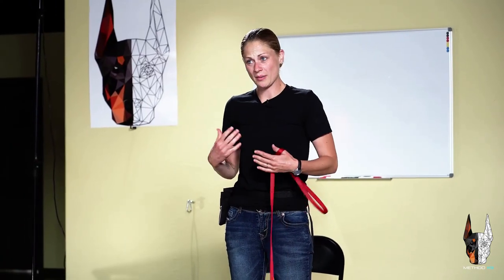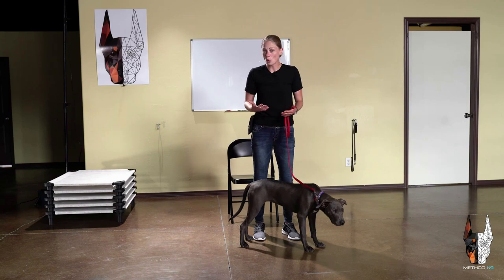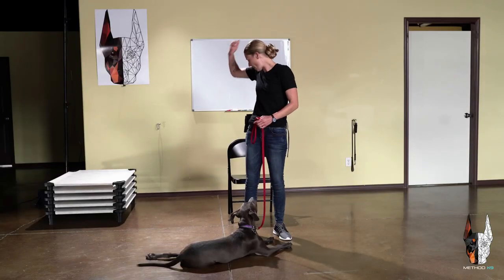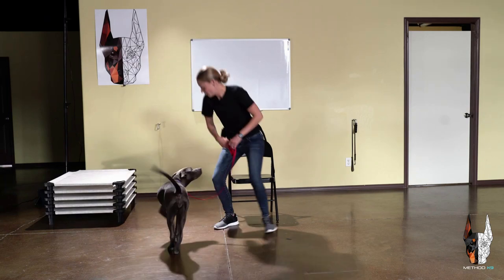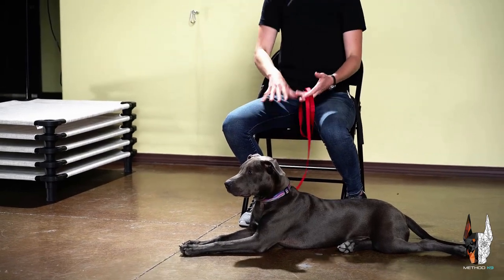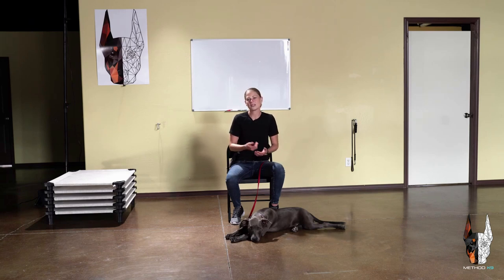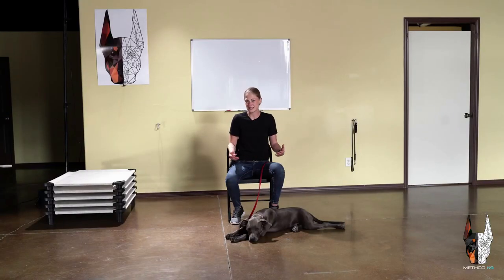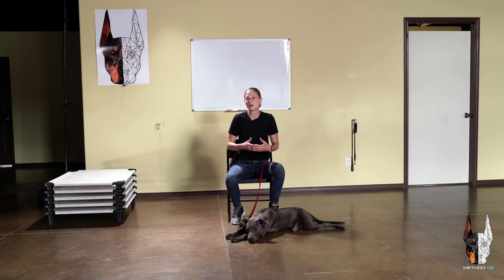How To Create Boundaries And Manners With Your Puppy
Good habits and relationships start by training as soon as you bring your pup home. Often this means you have brought home a new puppy. Learn to create clear boundaries and manners with puppies.